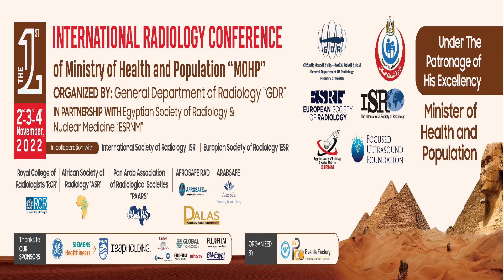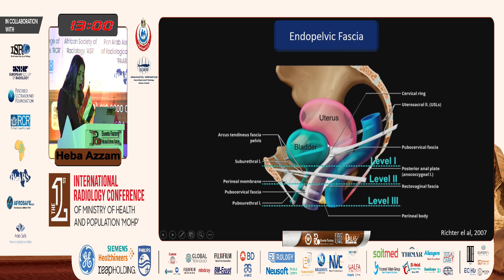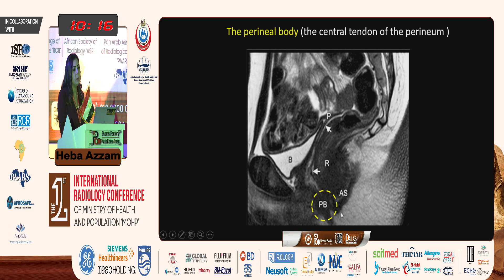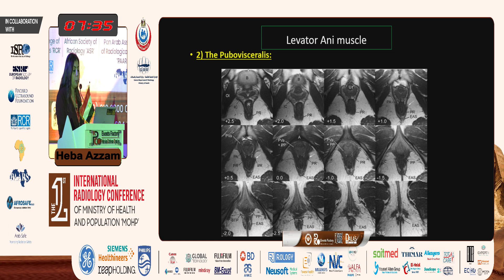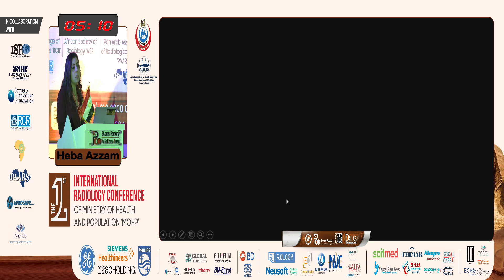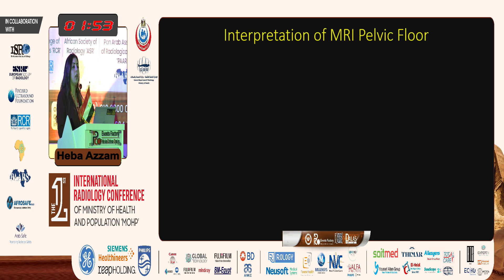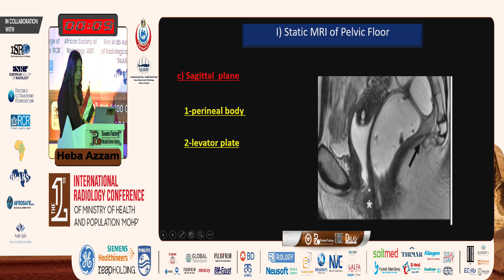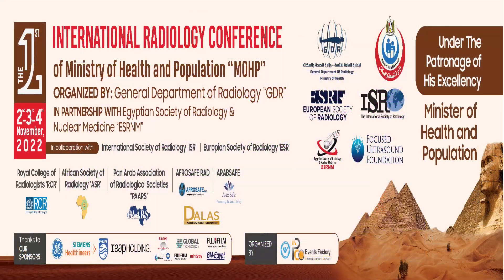Pelvic Floor MR Anatomy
Prof. Heba Azzam

The 1st International Radiology Conference of Ministry of Health & Population
’MOHP’

2-3-4 November, 2022
Cairo, Egypt